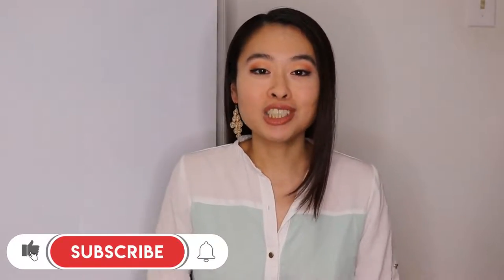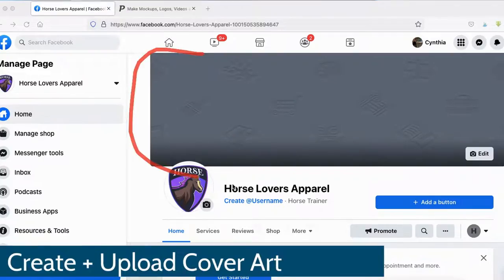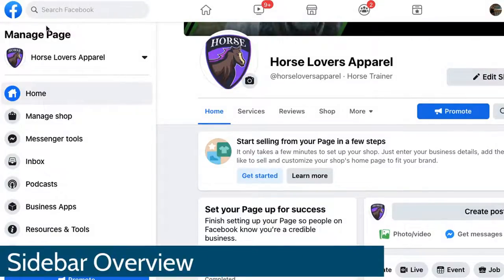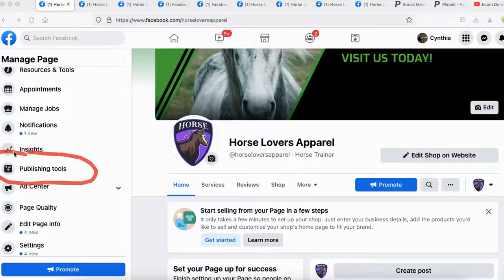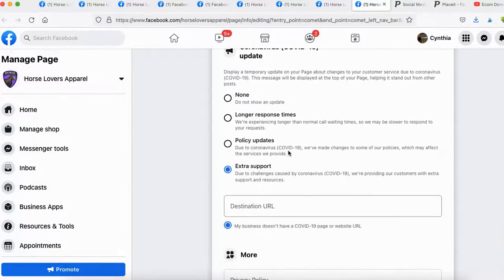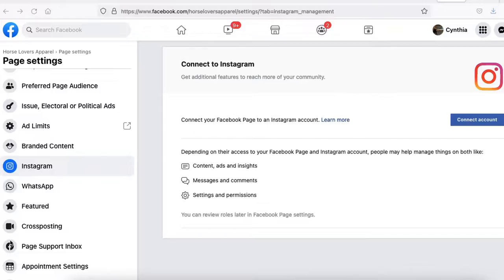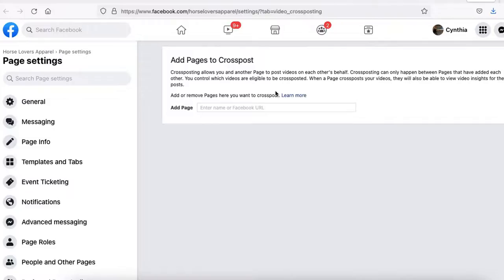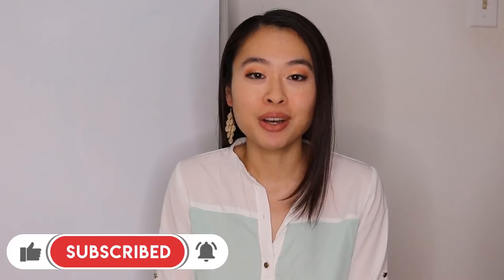HOW TO CREATE A FACEBOOK PAGE IN 2022 - STEP BY STEP TUTORIAL FOR BEGINNERS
In this video, I will show you how to create a Facebook page from scratch for 2022. I will go over the important key sections to setup your page up for success. This video will show you how to optimize your Facebook page effectively to bring in new likes and followers. Facebook is still the biggest social media platform and you can utilize it to find new customers and clients for your business.